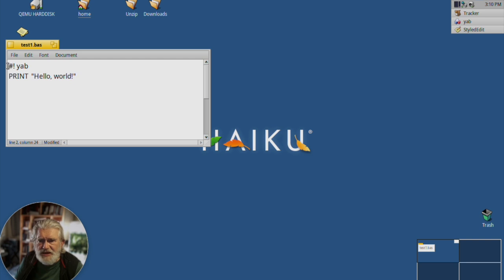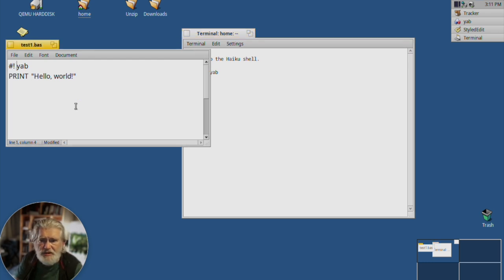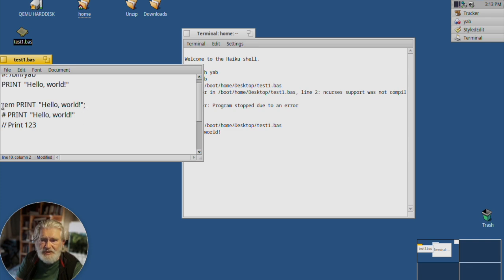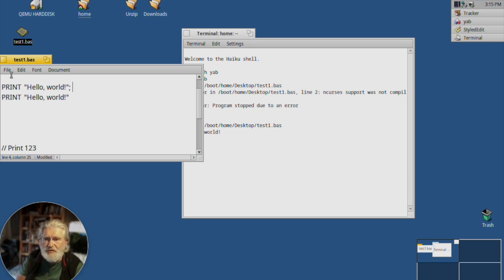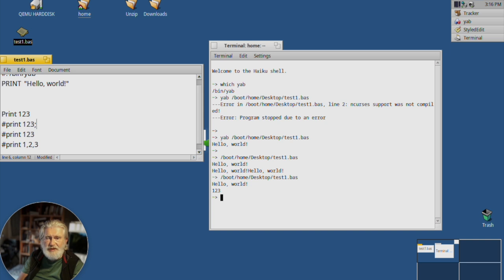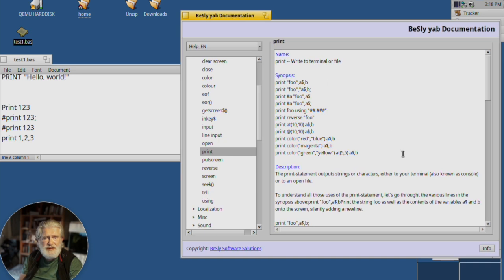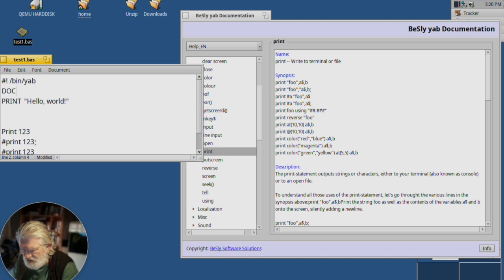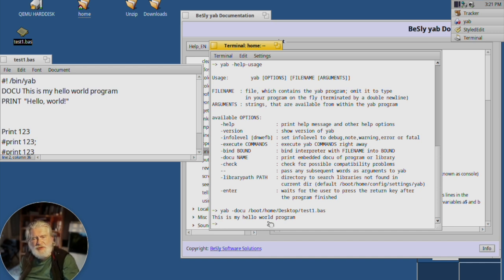Yab Programming - Lesson 5 - And hello to you too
Ancient and venerable tradition in the computer world demands that the first program in a course must be "Hello, World!". Far be it from me to break the spell this piece of wisdom from antiquity has cast over us all.